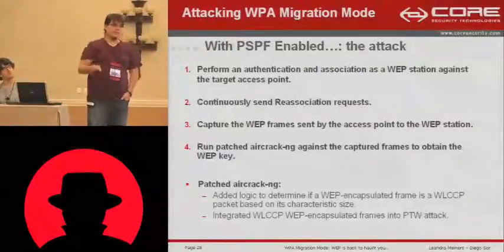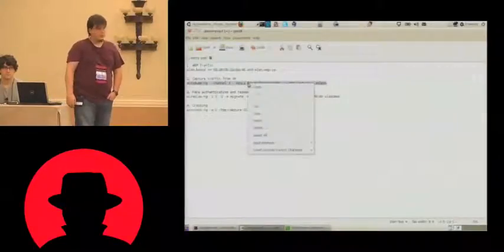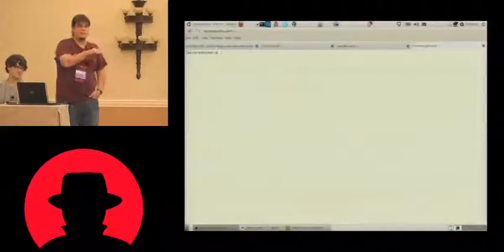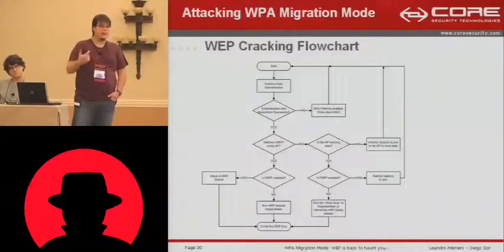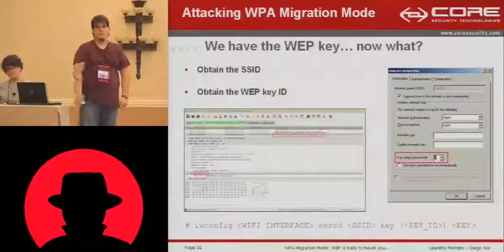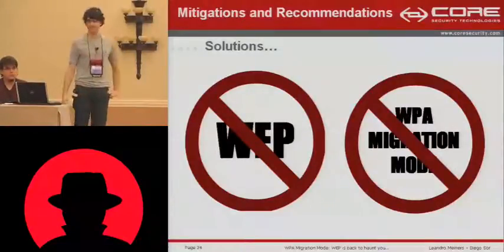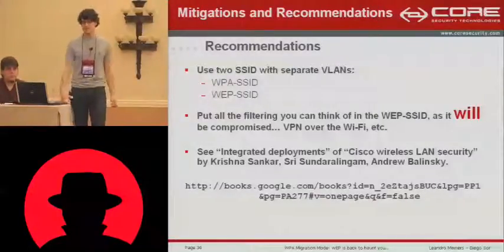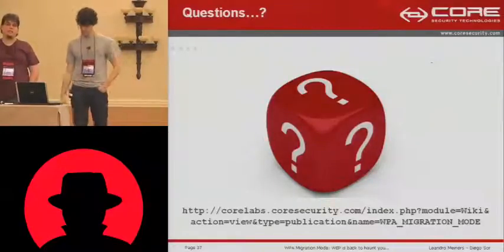Blackhat 2010 - WPA Migration Mode - Leandro Meiners Diego Sor - Part-03.avi